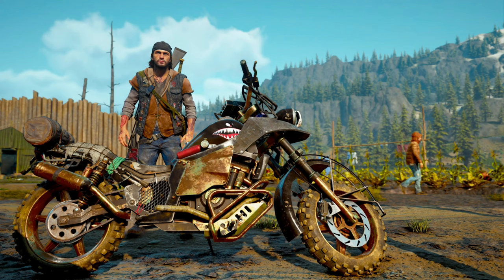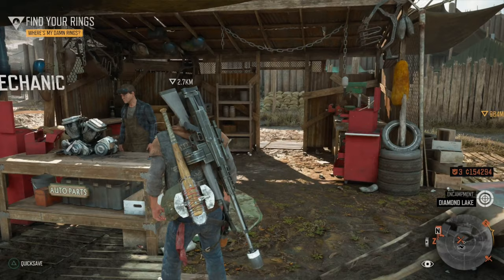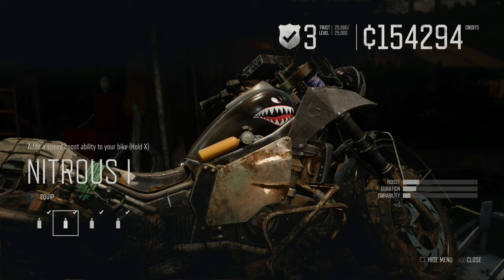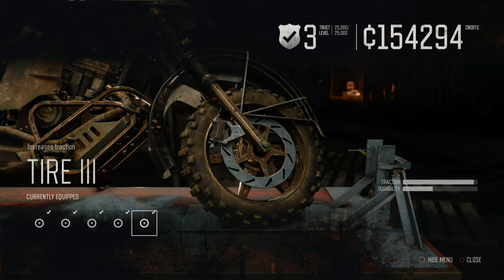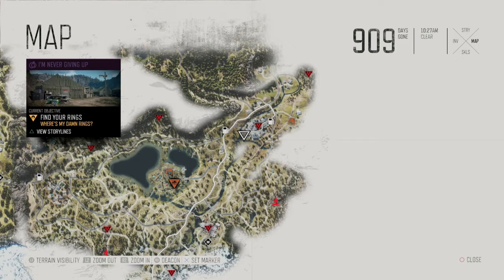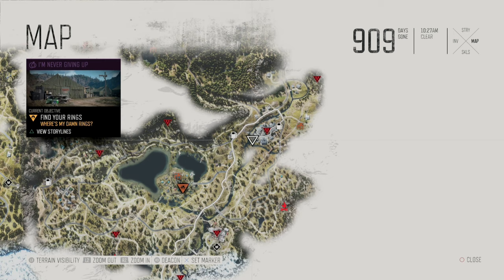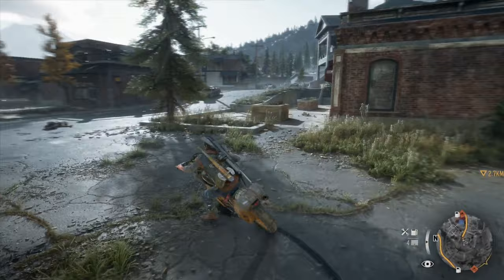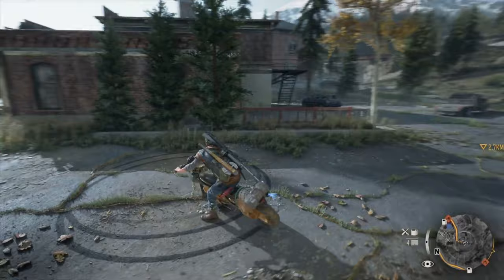Burnout Apocalypse Complete Trophy Guide | Days Gone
Many Days Gone fans have struggled with the Days Gone trophy "Burnout Apocalypse". This trophy requires the player to use late game bike upgrades and specific driving techniques in order to get credit for earning the trophy. this guide shows my exact method for getting the trophy and also list alternate suggestions that may help. Good luck getting plat on Bend Studios masterpiece, Days Gone!

LIVE STREAM SCHEDULE (All times MT)
Monday: No streams
Tuesday: The Last of Us Part 1 @ 9pm
Wednesday: Days Gone @ 8pm
Thursday: Horizon Forbidden West @ 8pm
Friday: Dying Light @ 9pm
Saturday: Mass Effect Legendary Edition @ 8pm
Sunday: No streams